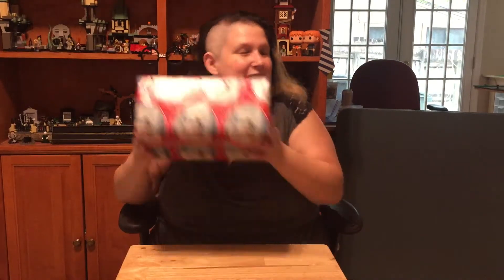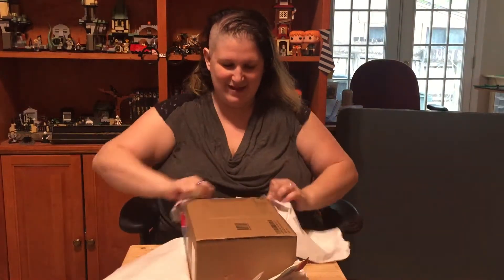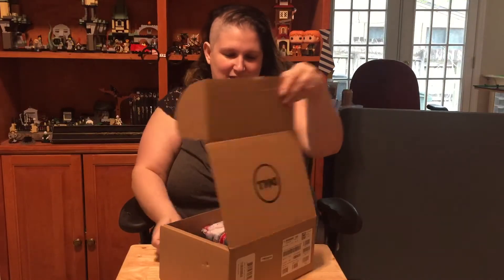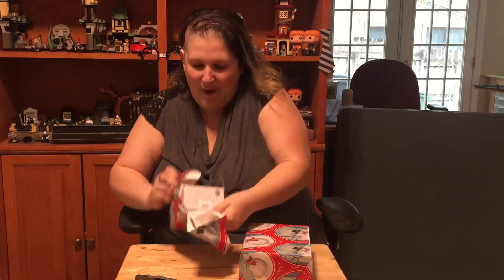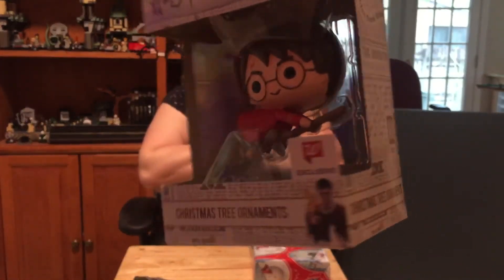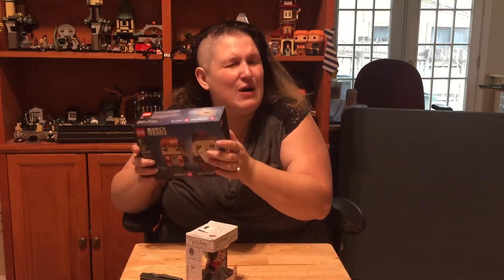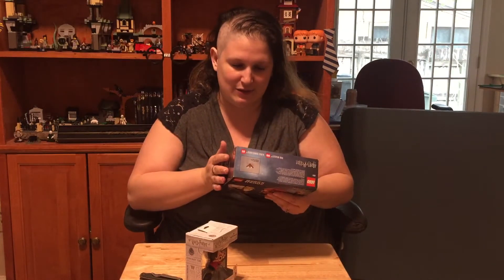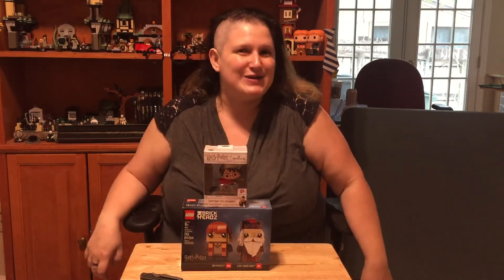Lego Secret Santa 2018